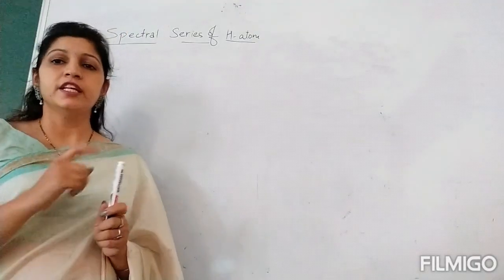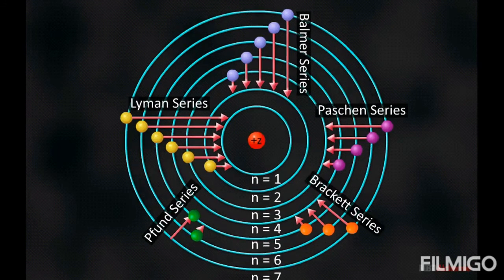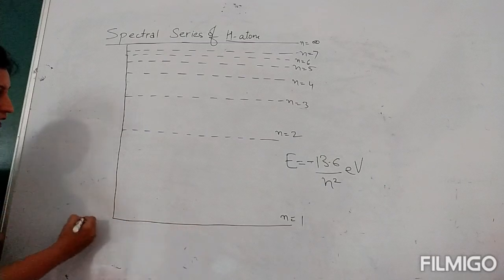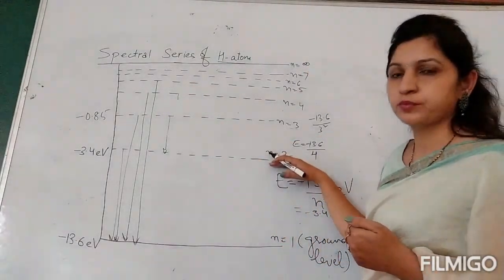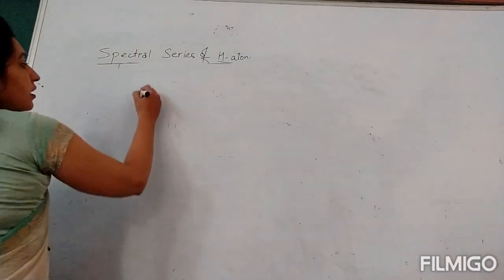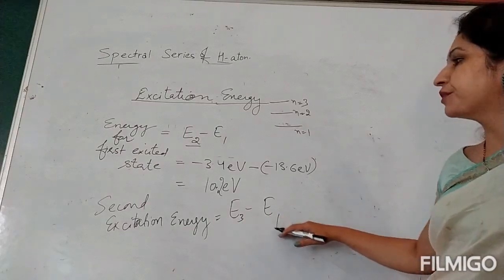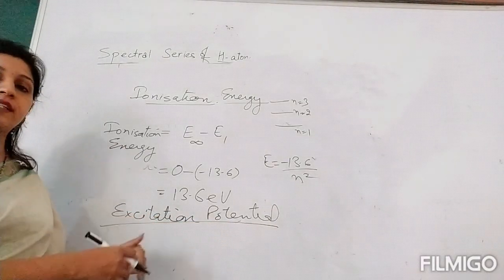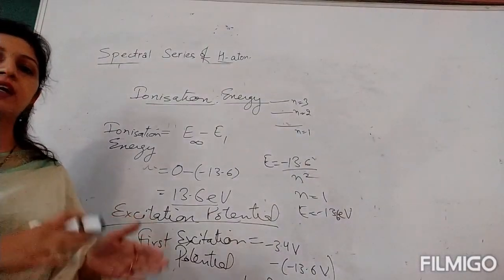Spectral series of hydrogen atom